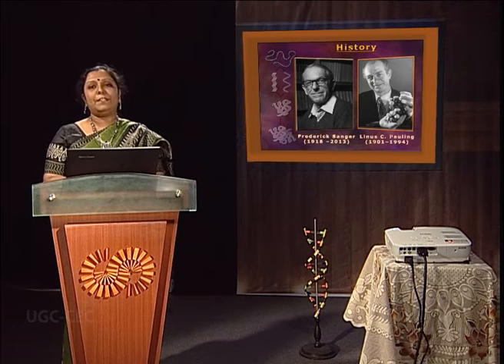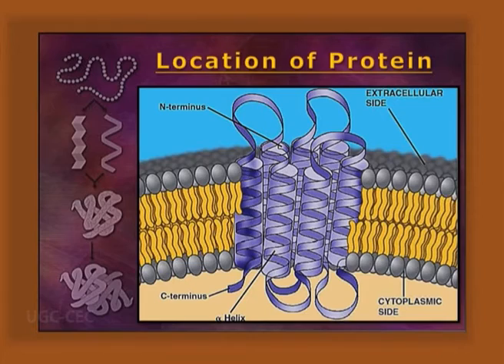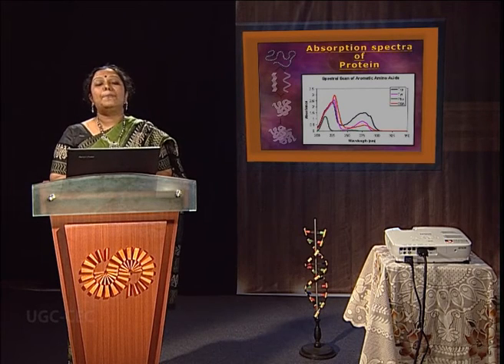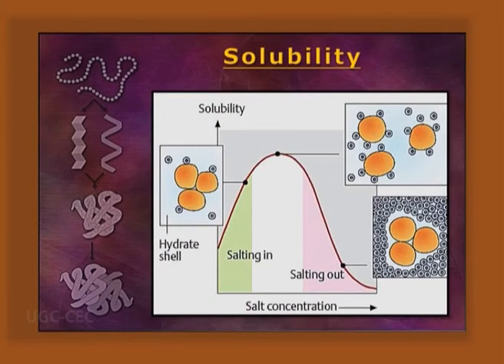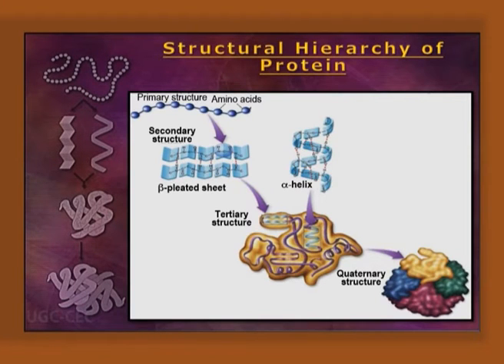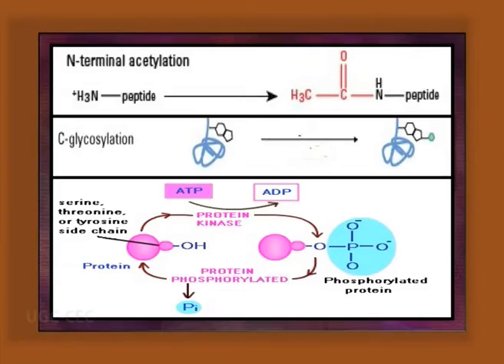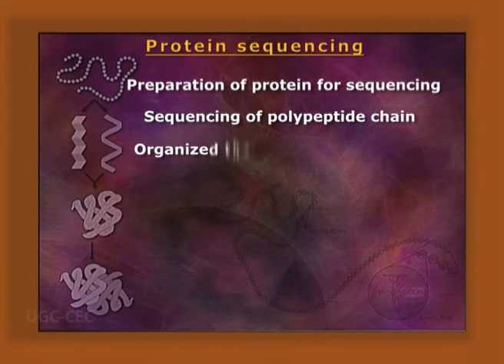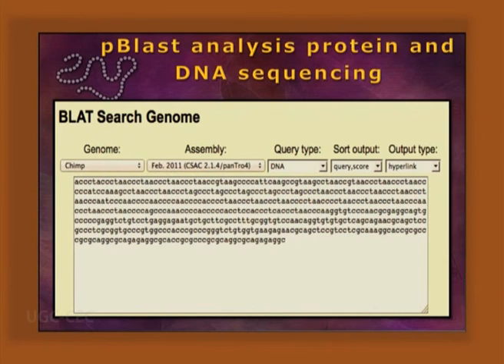Protein Structure Covalent Primary Structure